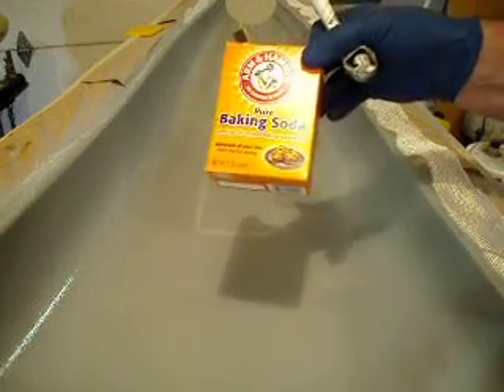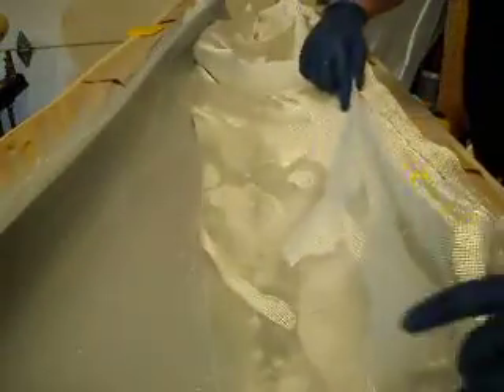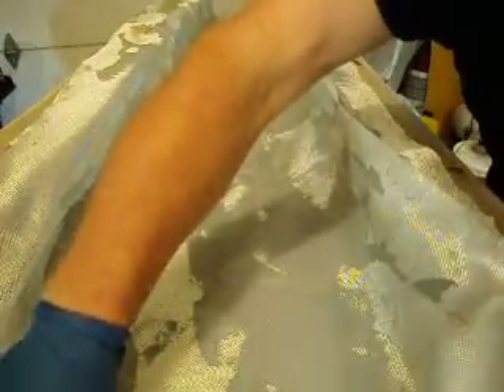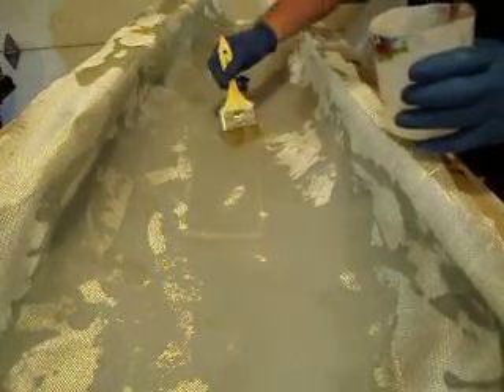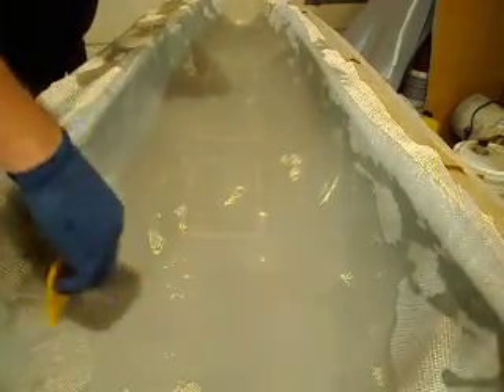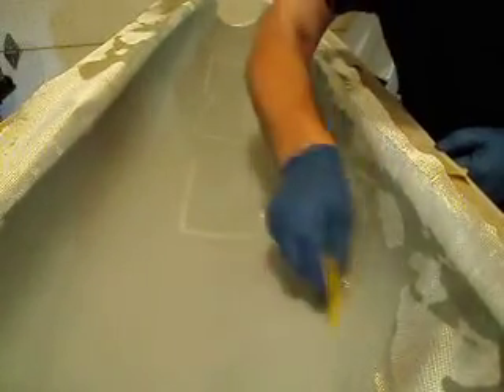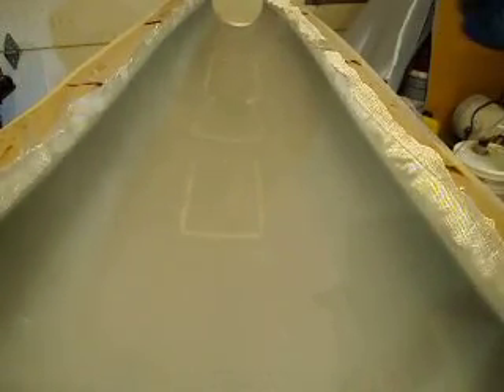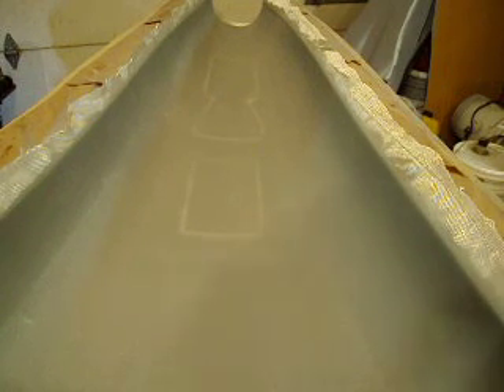How to build a RC jet b1 bomber #43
Bottom half front fuse pt 2